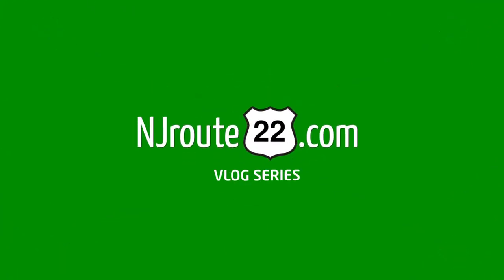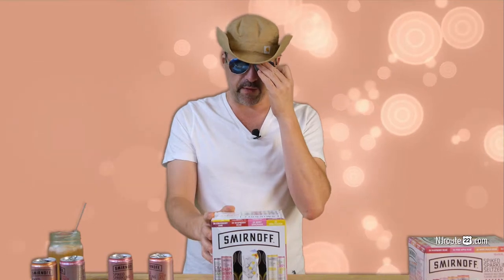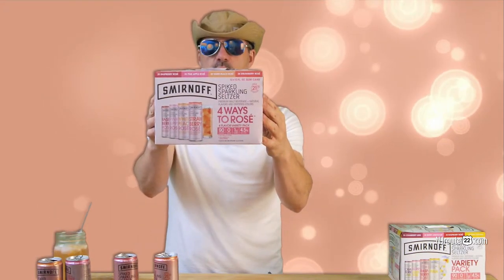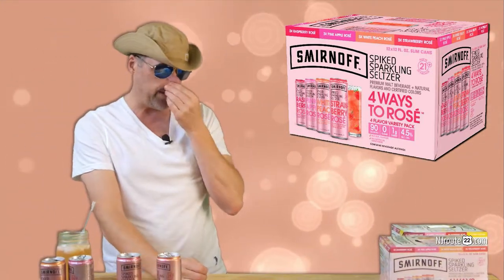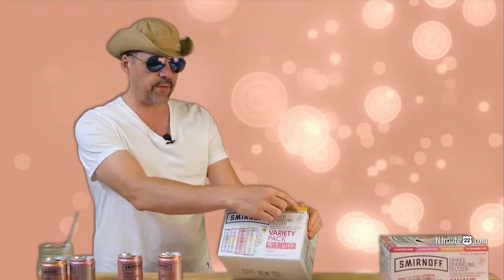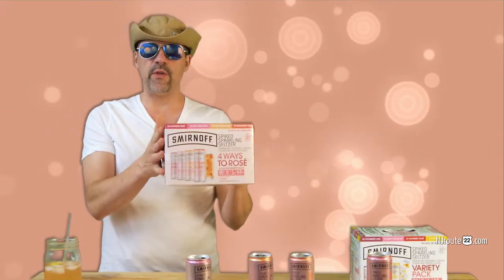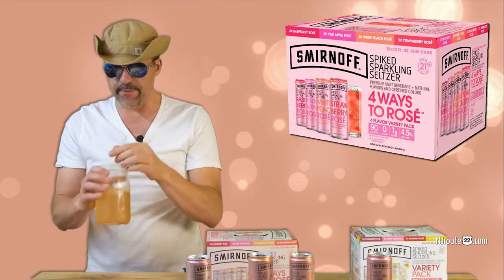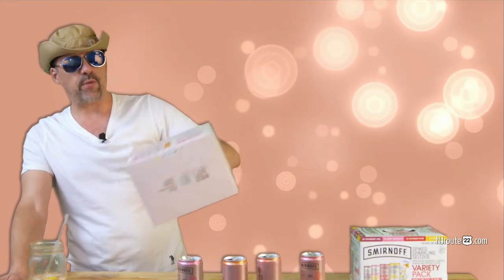Smirnoff Spiked Sparkling Seltzer ROSÉ Reviewed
Spiked Seltzers are not all the same. Our number one overall is Smirnoff Spiked Sparkling Seltzers. Today we try out the new Rosé variety 12-pack.